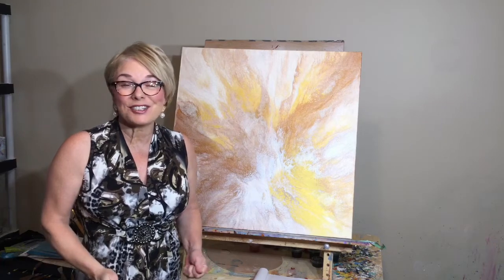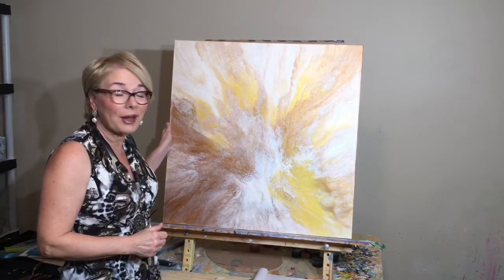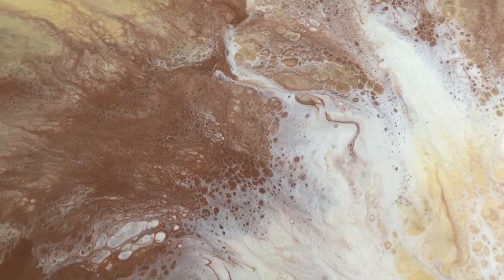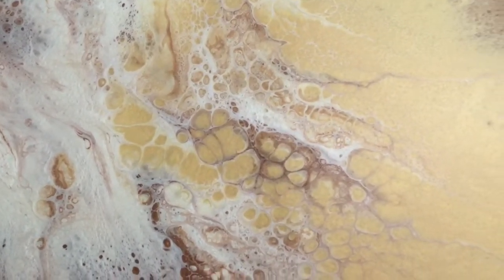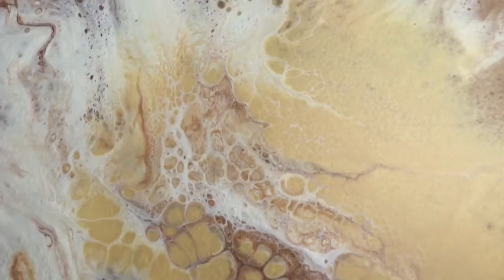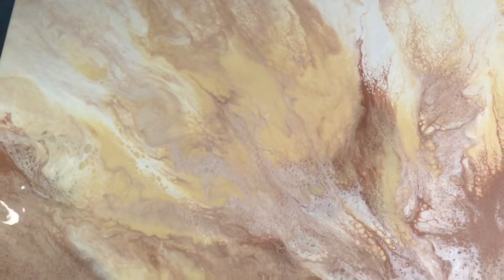#105 Abstract Fluid Acrylic Painting Technique, a Beginner Can do! Beautiful metallic colours!!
I love this simple abstract acrylic fluid painting technique that even a beginner can do! The beautiful gold, copper and pearl white look stunning together.
I named this painting 'Champagne'!

Abstract Fluid acrylic painting technique, a beginner can do! Beautiful metallic colours!

Soraya Silvestri Artist-Amazing Abstracts Promote Your Art!
Any medium is accepted, and you can promote your art, your YouTube channel, or Instagram. etc...

Check me out at:

Santini Gallery
422 1/2 Preston St.

Chapters:
00:00 Opening Banner
00:06 Intro
00:41 Pouring starts
00:53 Please subscribe :)
00:59 Pouring continues
01:21 Blowing paint with hairdryer
05:03 Showing painting up close
05:54 Click on link for more videos
06:06 Up close Image
06:13 Social media details
06:27 Watch these next